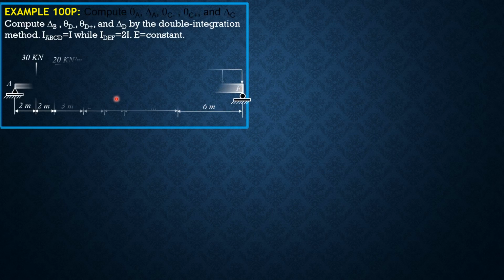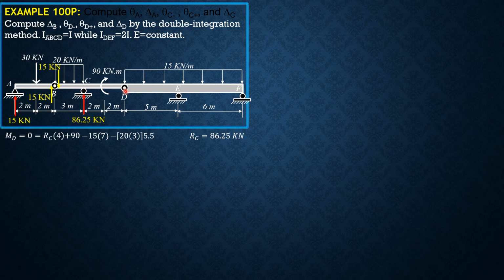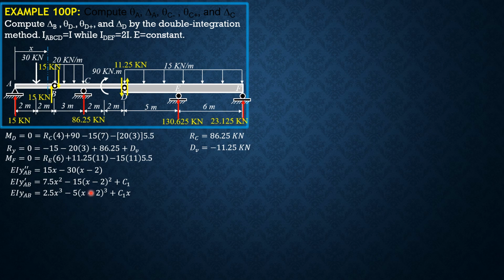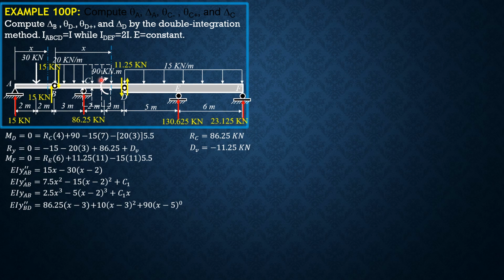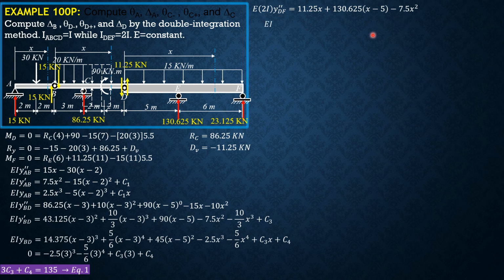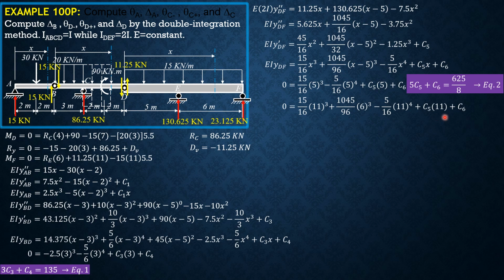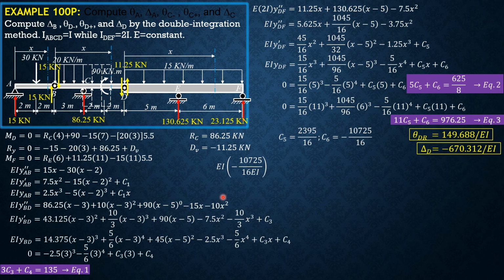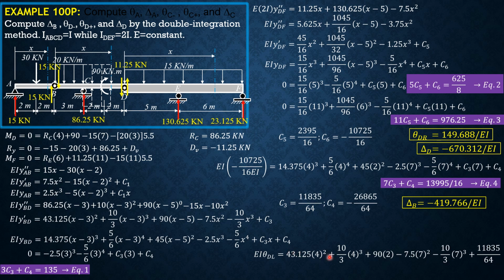BEAM DEFLECTIONS, Example 6.100P